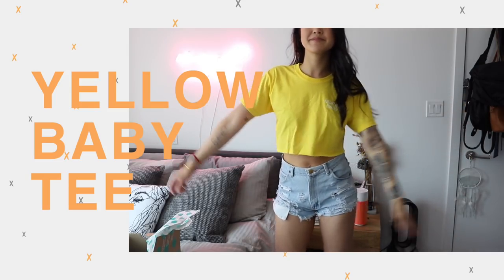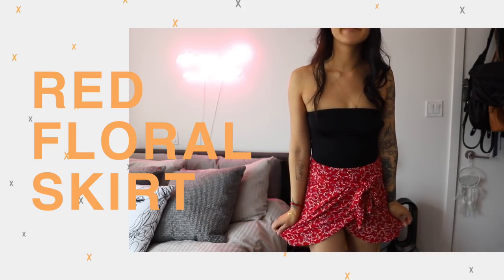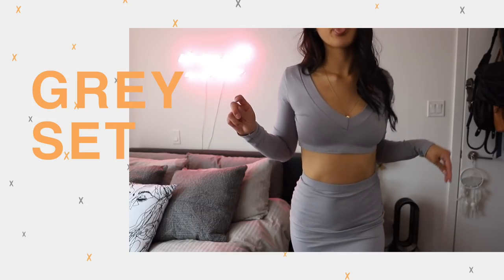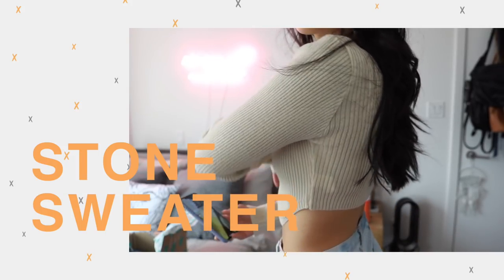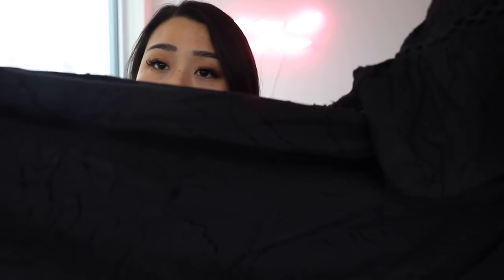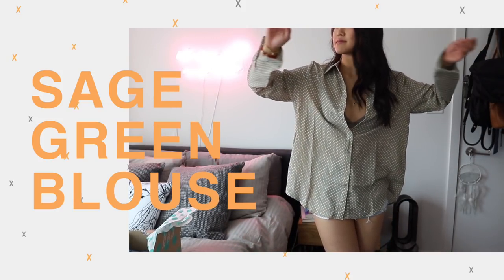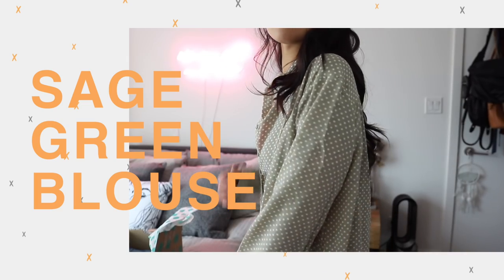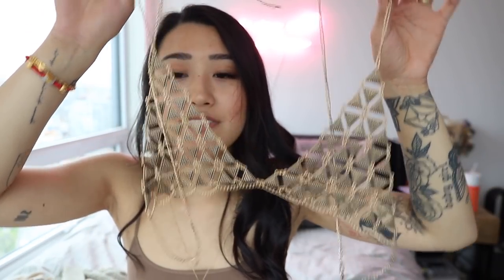Spring Summer Try-On Haul ft. PrettyLittleThing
YES. You read that right. It's another try-on haul. Sharing some new Spring/Summer selects + outfit ideas with you guys from PrettyLittleThing.